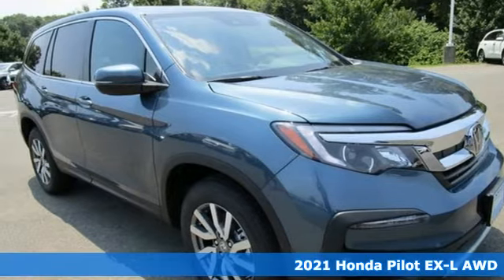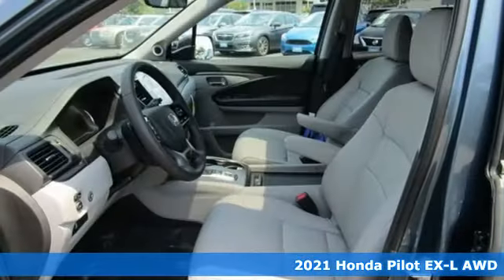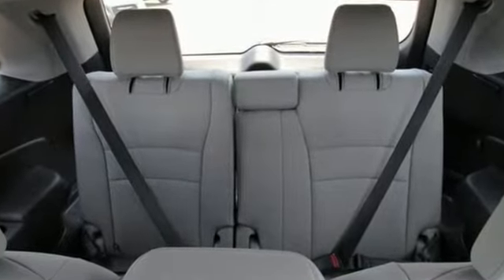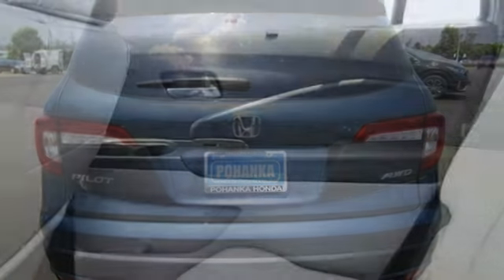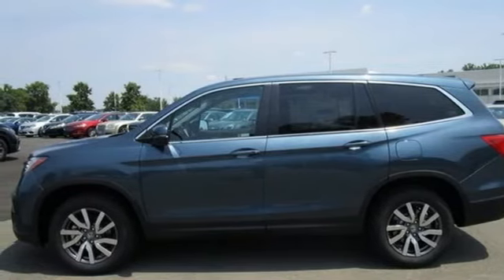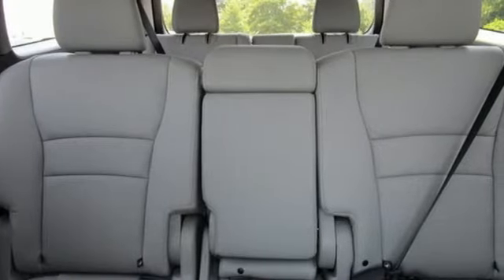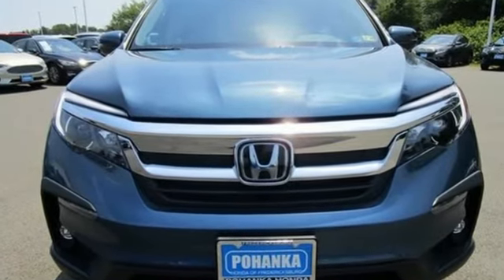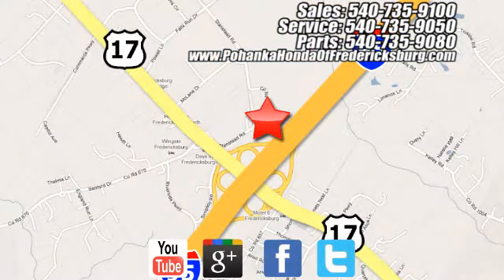New 2021 Honda Pilot Fredericksburg VA Richmond, VA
Year: 2021
Make: Honda
Model: Pilot
Trim: EX-L
Engine: 3.5L V6 24V SOHC i-VTEC
Transmission: 9-Speed Automatic
Color: Blue
Interior: Gray
Stock #: FMB095653
VIN: 5FNYF6H57MB095653
Steel Sapphire Metallic 2021 Honda Pilot EX-L AWD 9-Speed Automatic 3.5L V6 24V SOHC i-VTEC 19/26 City/Highway MPGbrbrbrWe make every effort to provide accurate information but please verify options and price with management before purchasing. All vehicles are subject to prior sale. All financing is subject to approved credit. Dealer installed options are additional. Stock photo colors, options and trim levels may vary. Not responsible for typographical errors. Published price subject to change without notice to correct errors and omissions or in the event of inventory fluctuations. Vehicles may be in transit to dealer. Vehicle photos may not match exact vehicle. Please call to confirm availability status. All prices exclude taxes, title, license, and a $899 documentation fee. Model tested with standard side airbags (SAB). Government 5-Star Safety Ratings are part of the National Highway Traffic Safety Administration (NHTSA). New Car Assessment Program **Based on model year EPA mileage ratings. Use for comparison purposes only. Your mileage will vary depending on driving conditions, how you drive and maintain your vehicle, battery pack age/condition, and other factors.

Address:
60 South Gateway Drive